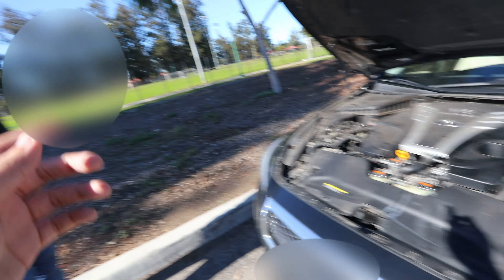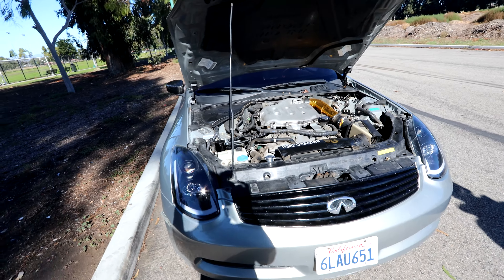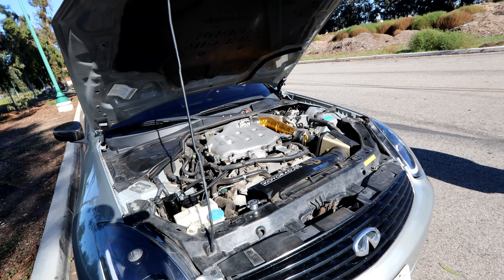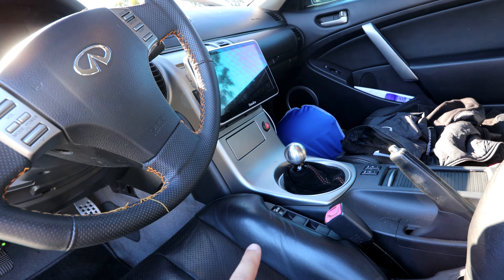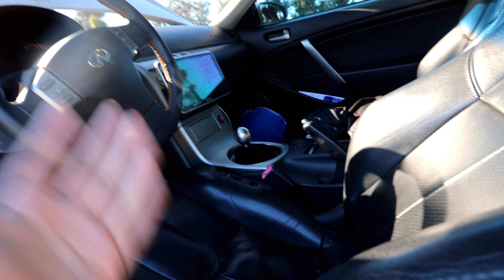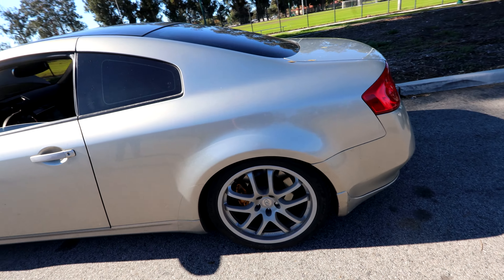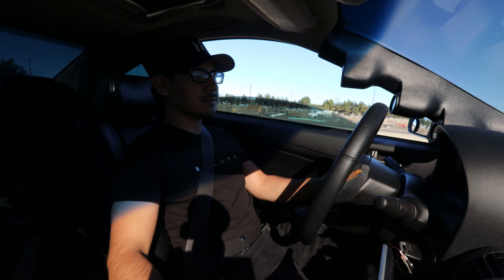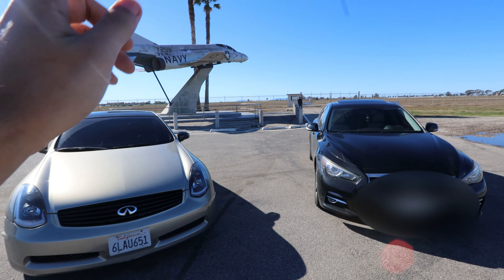Can my G35 Coupe BEAT a VR30 Infiniti Q50? *RACE*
Can my G35 Coupe BEAT a VR30 Infiniti Q50? *RACE* In this video we race my buddies 2017 3.0t vr30tt infiniti q50 to see if a 17 year old car can keep up with a modern day infiniti sport sedan!

My car is a 2004 Infiniti G35 Coupe 6MT Brembo Package Desert Platinum and has Muffler Delete exhaust

Mod List:
06-07 Updated Tailights
19" Forged Rays wheels
Is my MANUAL G35 Coupe FASTER than a AUTO G35 Coupe?!
Infiniti Q50S 3.0t vs Audi S3, someone gets walked! Drag and Roll Race.
Gutted G35 HR vs Q50 3.7/ Mustang GT 2v/ Pontiac G8 GT
twin turbo g35 vs Q50 3.7
my 04 bolt on g35 vs. q50 3.0t
Infiniti Q50 vs Infiniti G35
Infiniti g35 vs infiniti Q50 3.0t

Infiniti G Joe Vazquez g35 coupe mods g35 mods g35 muffler delete infiniti g35 infiniti g35 coupe 2004 infiniti g35 coupe g35 headlights g35 tail lights infiniti g35 muffler delete G35 Coupe Tricks - Key FOB and Interior Tricks Small Upgrade EVERY G35 Owner NEEDS!! G35 How to Program Key Fob!! Top 3 G35 Mods EVERY Owner NEEDS! How to program a Infiniti G35 remote key fob 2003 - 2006 HOW TO PROGRAM G35 KEYLESS REMOTE ** G35-Top PERFORMANCE MODS** Installing My Spec D Headlights On My G35!! How to program Infiniti Keyless Entry Remote Keyfob Replacement Programming 3 Things to Help Maintain Your G35!
Small Upgrade EVERY G35 Owner NEEDS!!
BEST First Mod EVERY G35 / 350z Should Do NOW!!
The MOST Useful Thing EVERY G35 / 350z Owner NEEDS!!
Android Stereo Install | Infiniti G35
Watch This BEFORE Buying 75mm Throttle Body for your G35 / 350z!!
One of the MOST Overlooked Parts on YOUR G35 / 350z!!
Top 3 G35 Mods EVERY Owner NEEDS!
Looking for G35 content? How to make your G35 sedan or coupe faster? What mods to buy and how to install them onto your VQ? Whether you have a Infiniti G35 coupe or sedan, THIS is the channel for YOU! The content goes from the G35 getting a muffler delete to a custom exhaust! To installing performance parts and top mods from Motordyne, Z1 Motorsports, Concept Z and showing you how to replace ball joints and control arm bushings as well as common problems with g35's like oil consumption.
My name is Joe Vazquez and I am a G35 Enthusiast. I want to be able to learn and show everything about g35's! I want to make it simple to repair and work on your own g35 whether you have one or ready for when you buy one! You will get tips, tricks, how to, reviews, gadgets and more in this channel to help make your g35 the very best for you!
Infiniti G Joe Vazquez G35 cars, sports cars, motorsports
VQ35 INFINITI NISSAN CAR VLOGGER 350Z